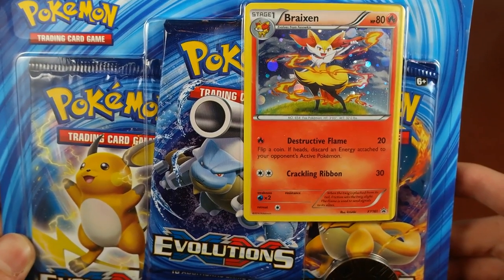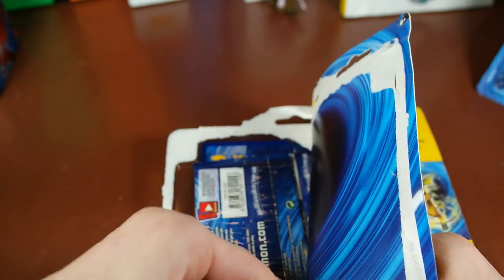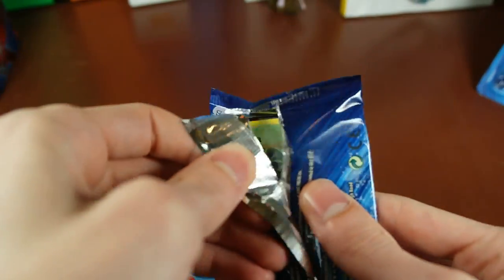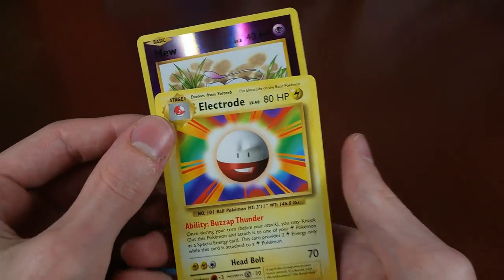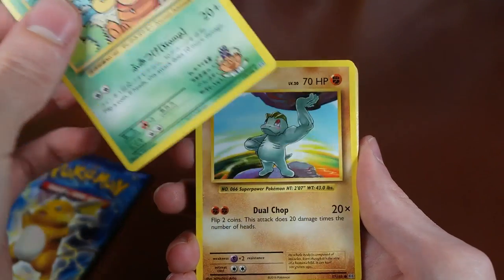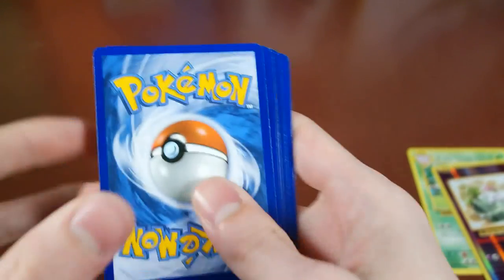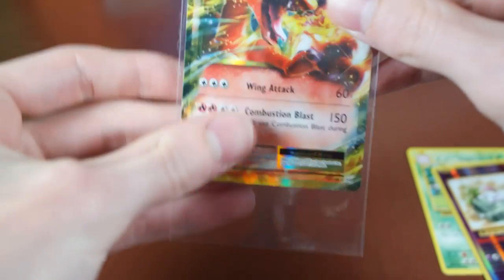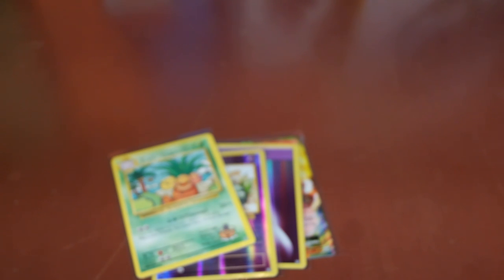BASE SET REPRINT!!! Evolutions Black Kyurem 3 Pack Blister